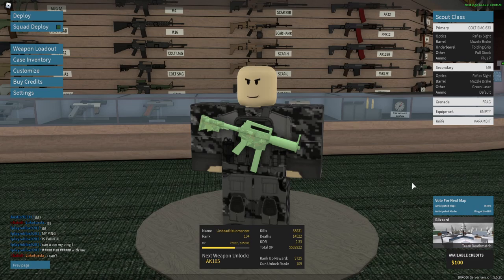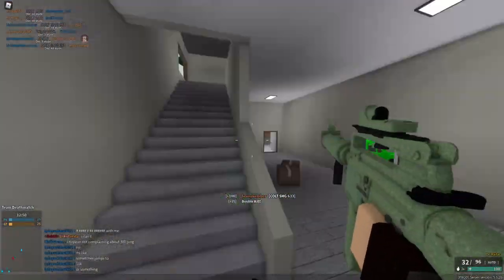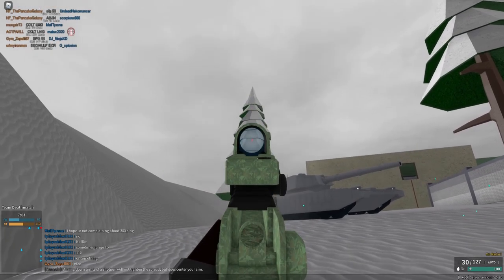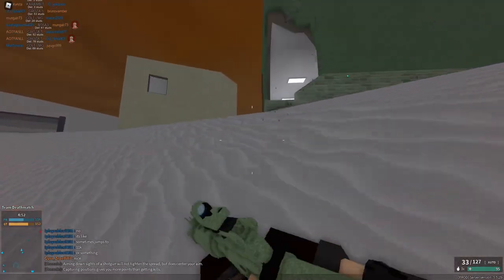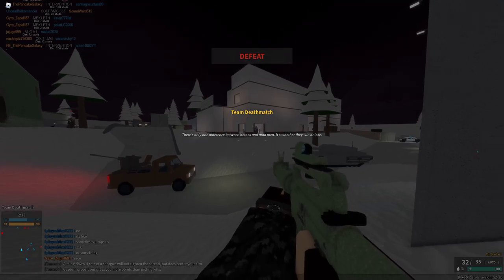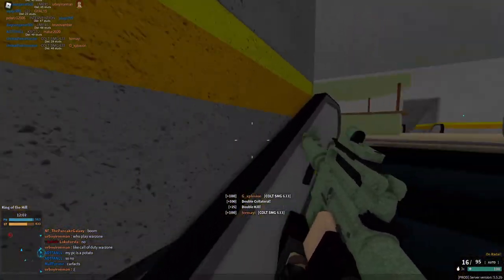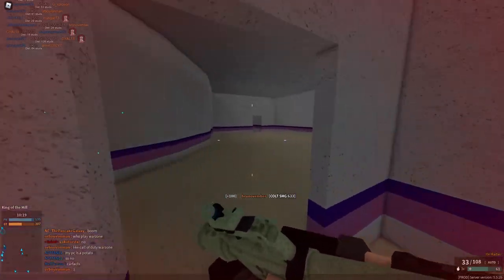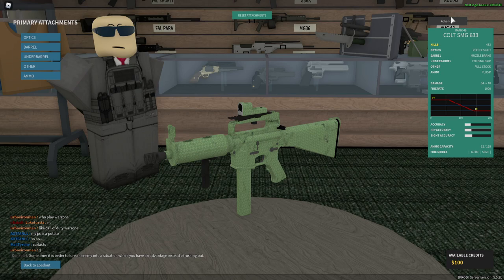IT JUST SLAPS! COLT SMG 633 SETUP! (Roblox Phantom Forces)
Here we go! We're going to dive right into the Colt SMG and make a solid setup! Along the way we run into enemies, nades and everything in between! Hope you guys enjoy!